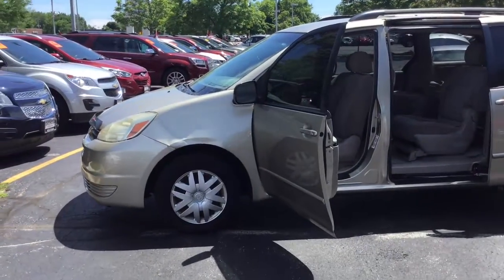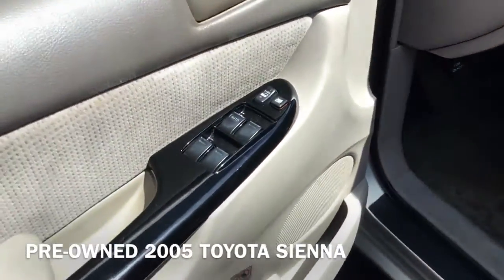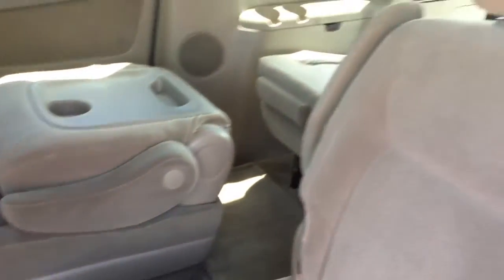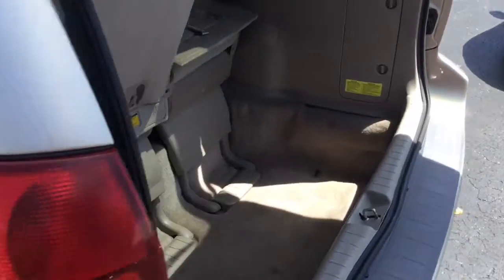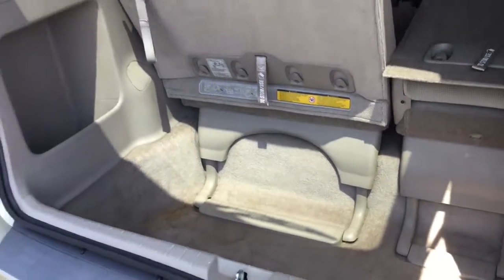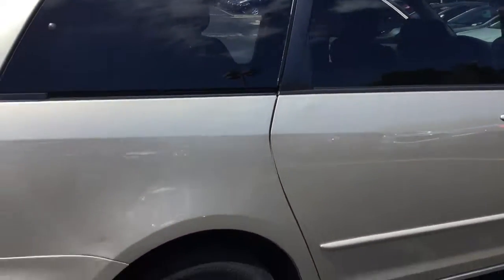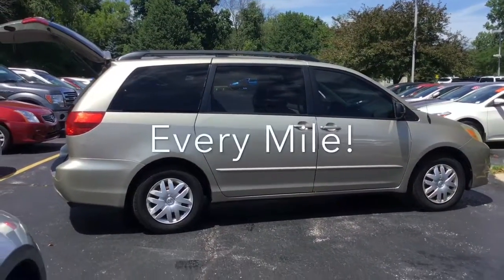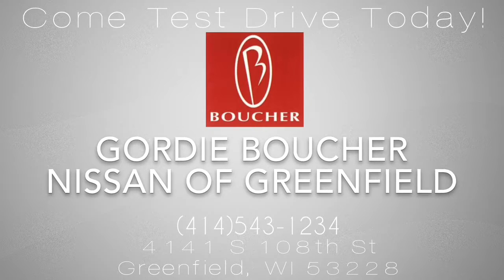PRE-OWNED 2005 TOYOTA SIENNA- Gordie Boucher Nissan Of Greenfield